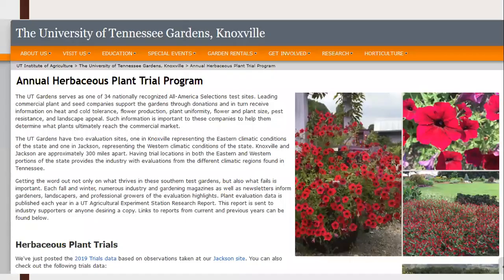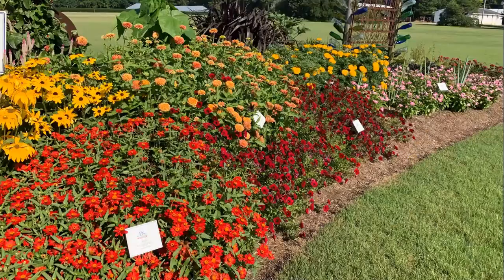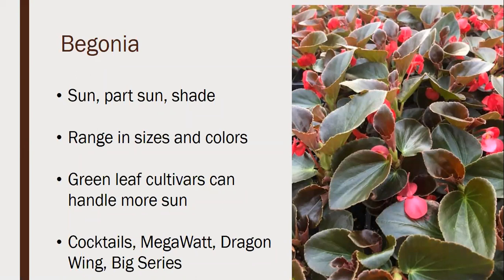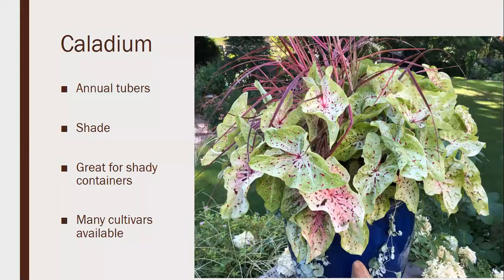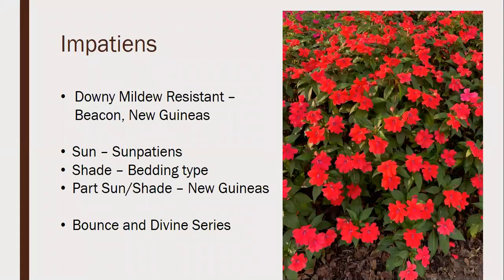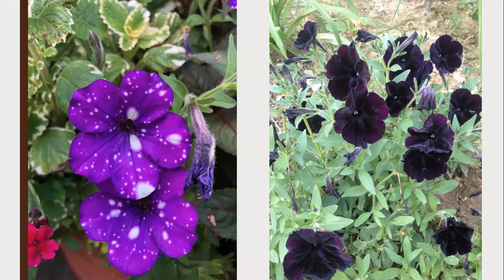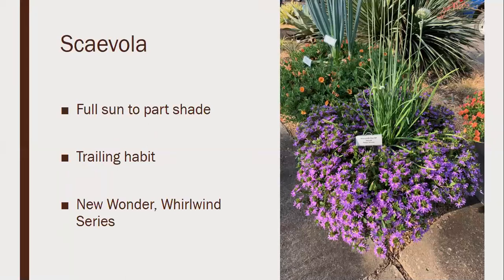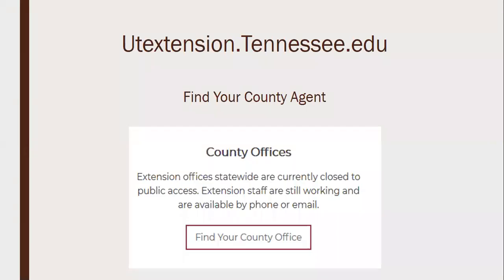Annuals for Tennessee Landscapes